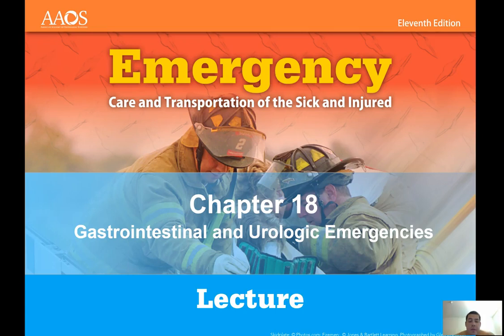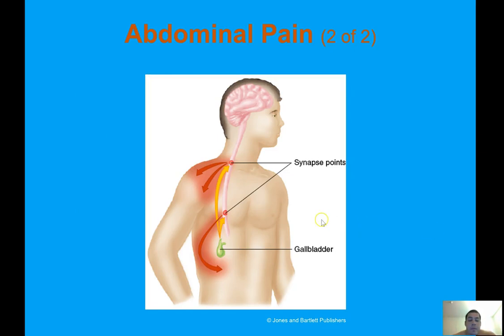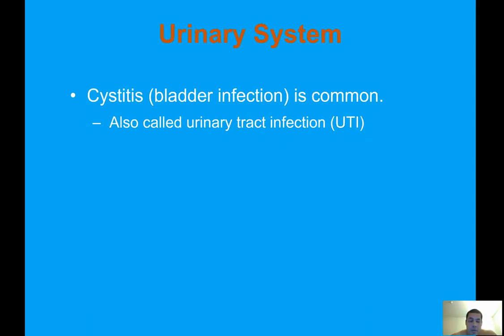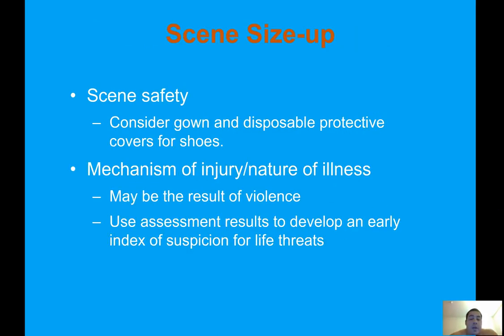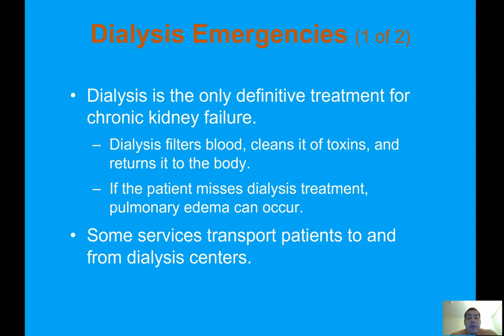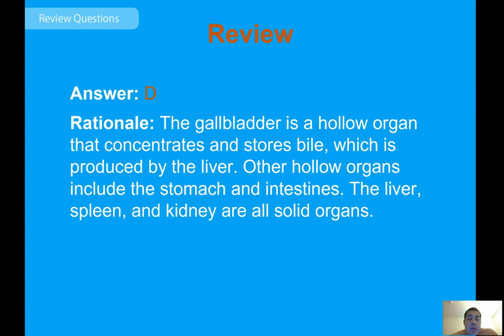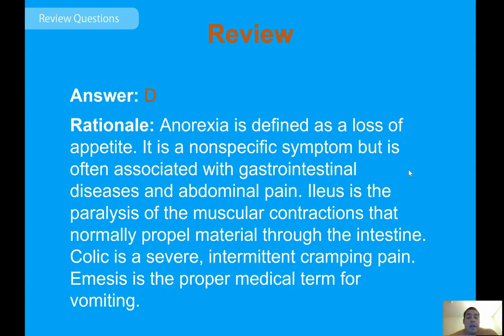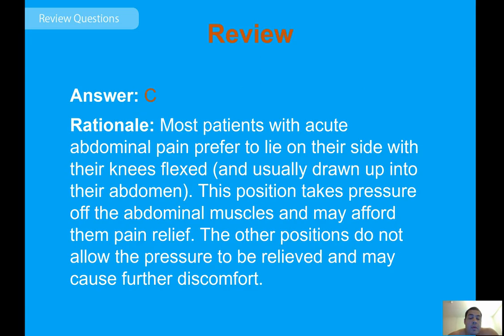Ch 18 GI & Urologic Emergencies